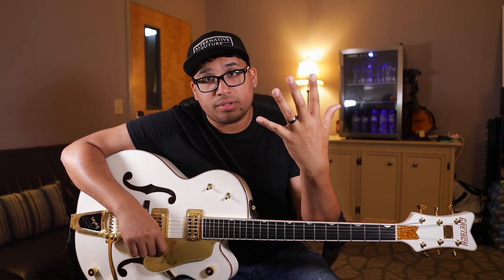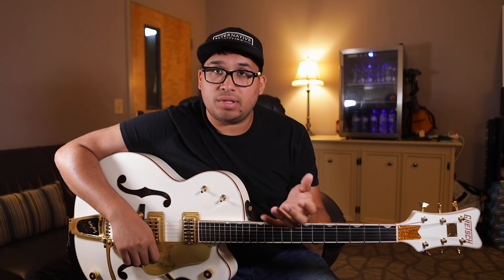Hallelujah For The Cross Tutorial